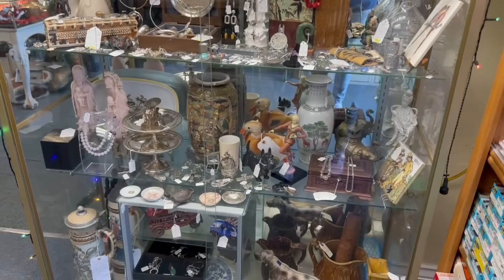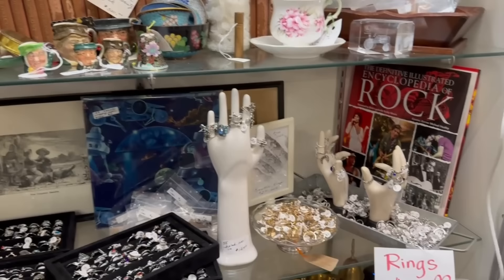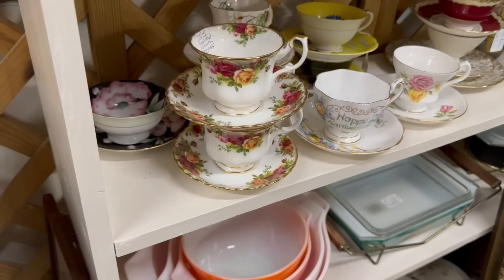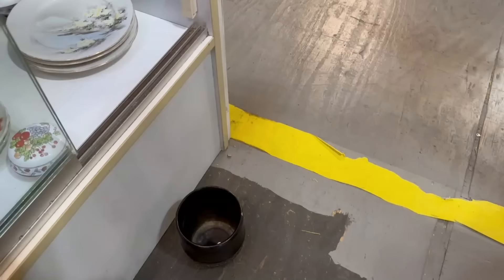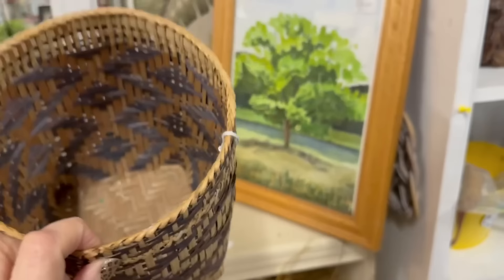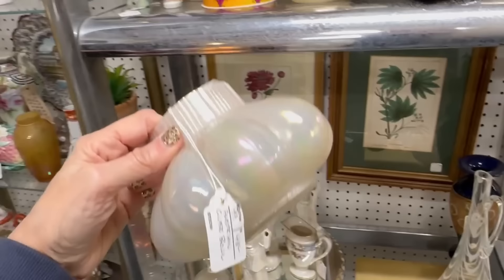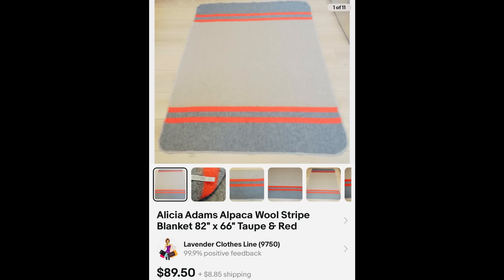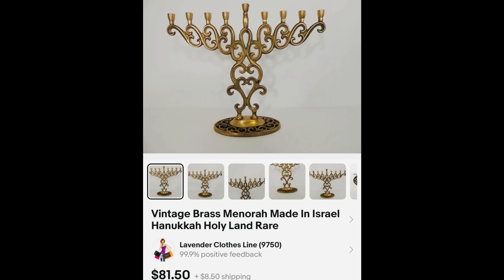It all happened so SUDDENLY !! ~ so I flew to Florida! ~ shop with me!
In todays video I'm down in Florida helping out at Mellissa & Barrys house!
(My daughter Mellissa broke her foot & her husband Barry had surgery at the same time!!)
 Thank you so much for all of your prayers
and well wishes! LOVE you guys xoxoxox

We are shopping in :
Feed Store Antique Mall
4407 US Highway
301 N. Ellenton Fl

Grab yourself something to drink and let's get started!
The hunt is real! I spend hours and hours each week, combing through thrift stores, estate sales, Antique Markets, auctions & flea markets and yardsales... to bring home the goods and prepare them for selling in my Ebay store, and on Facebook Marketplace, which fully supports me.

Lavenderclothesline

My Daughter Mellissa's Youtube channel:
Mellissa
Her Ebay store:
Freshbloominclothing